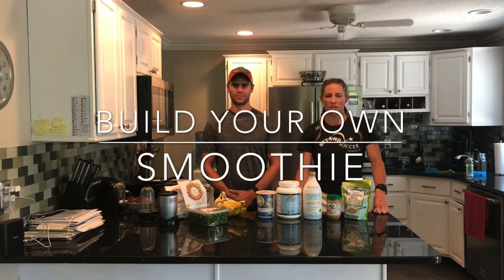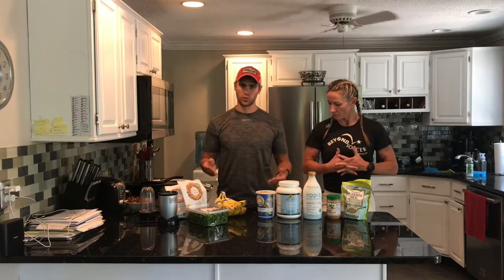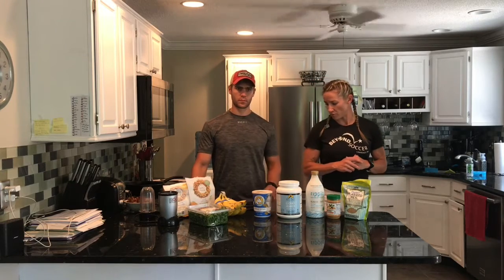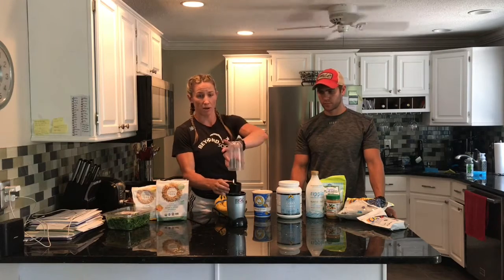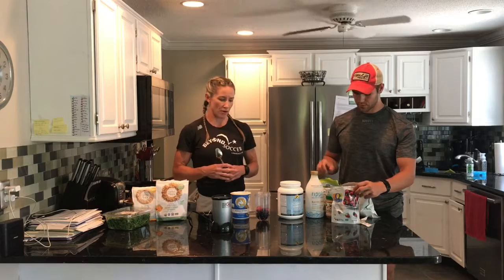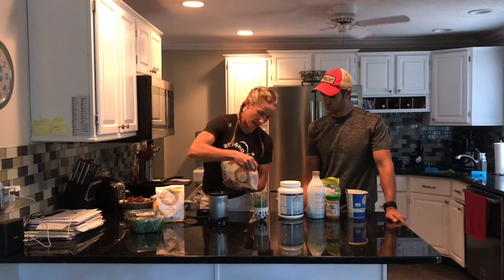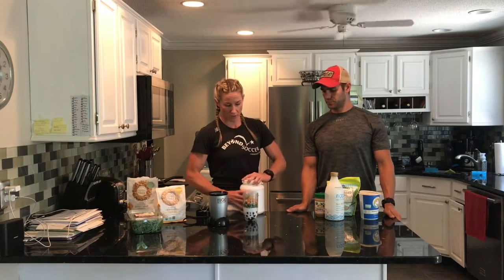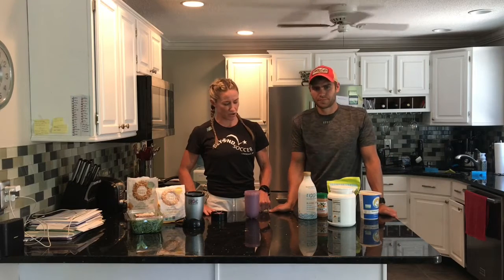Smoothie Challenge: Part of Beyond Soccer's Remote Program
This is a test of creativity and listening to the tips by Health & Wellness Director Lindsey. She shares the best ingredients for creating a proper pre-game smoothie! For those with a blender, you can either follow the video step by step to create a similar smoothie, OR you can create your own recipe based on the ingredients on hand.  If you don't have a blender, you can create a no-blend smoothie bowl using similar ingredients, like Greek yogurt, with berries, granola, maple syrup, and peanut butter (or get creative!). OR you can research a good pre-workout smoothie and send the recipe to a friend/family member who has a blender and have them try the recipe.